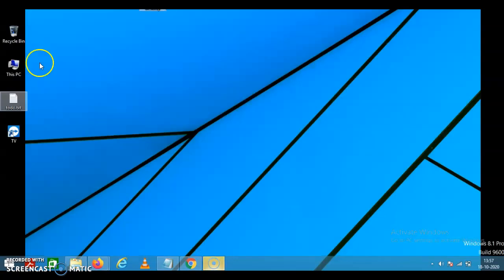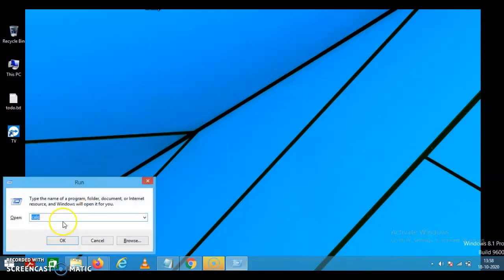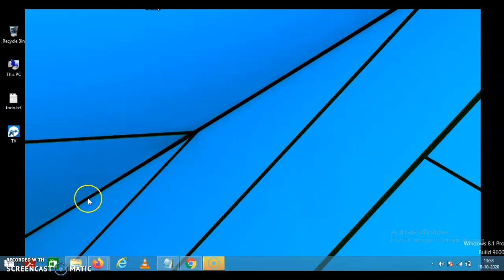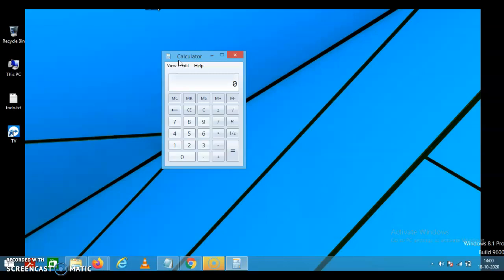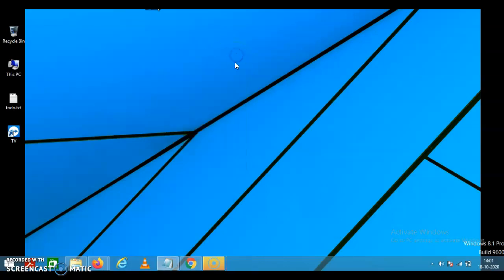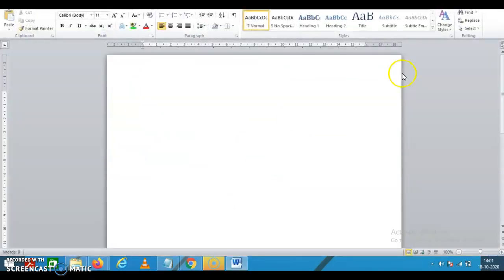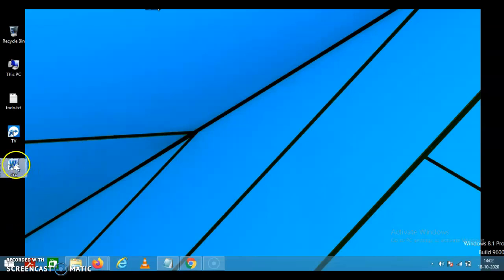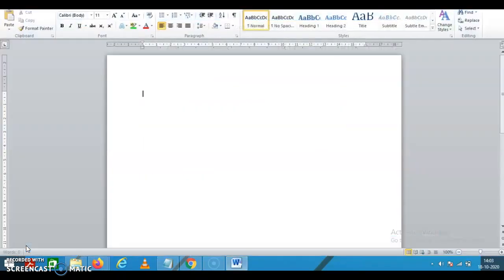Launch ANY application from RUN command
Launch ANY application from RUN command in windows Operating Systems
(Its and old video which is updated with enhanced audio and presentation)